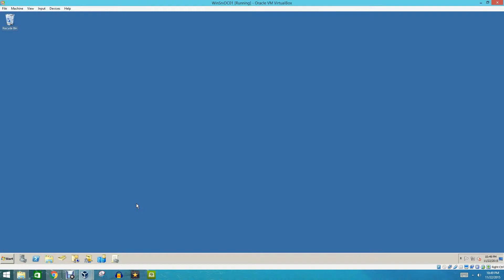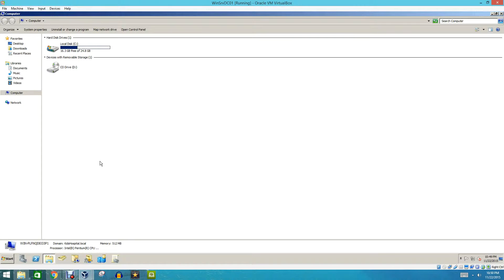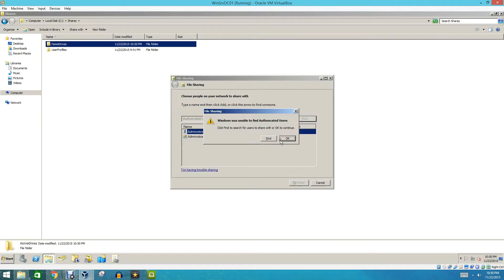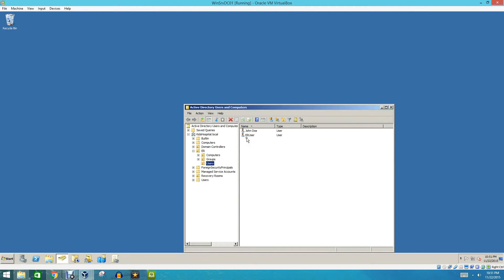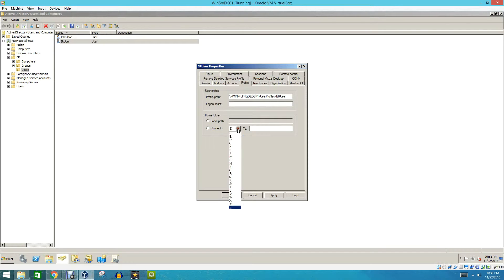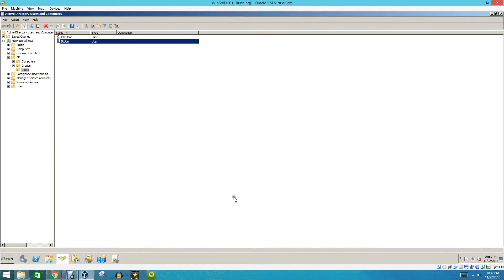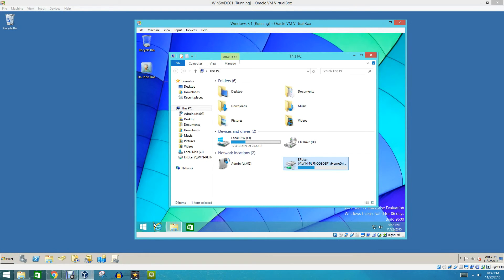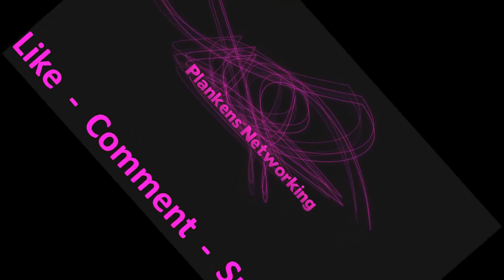Active Directory How to setup Network Home Drives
Hey you guys so in this video today we are going to be showing how to create a users home drive. This is very useful when you want to make sure your users have easy access to there files over the network on multiple computers or devices.